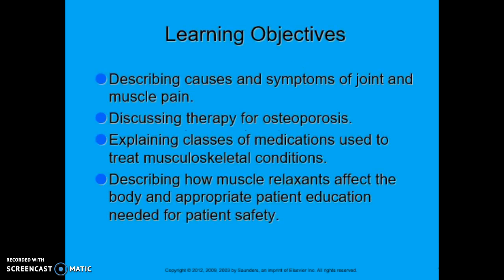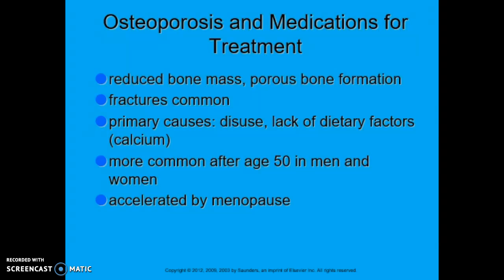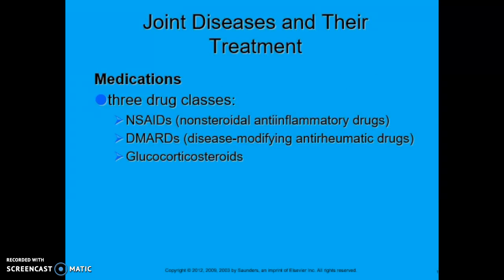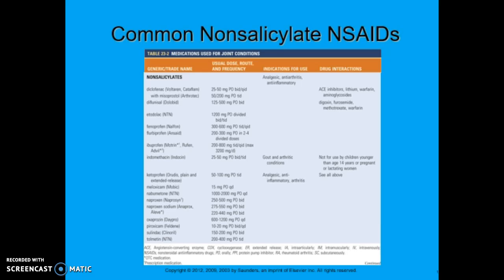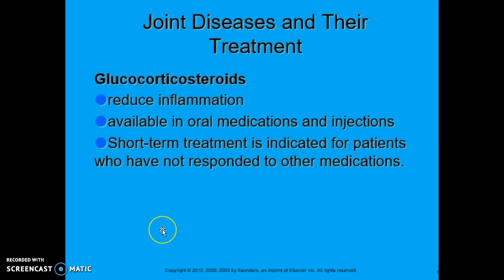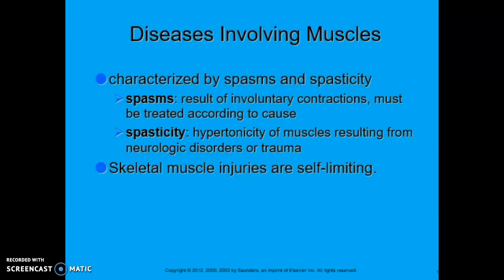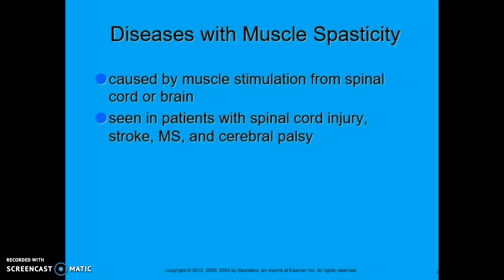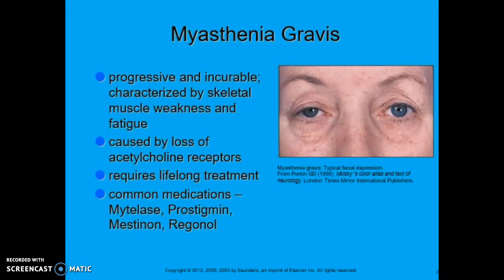ALH 3 Chapter 23 Lecture Part I